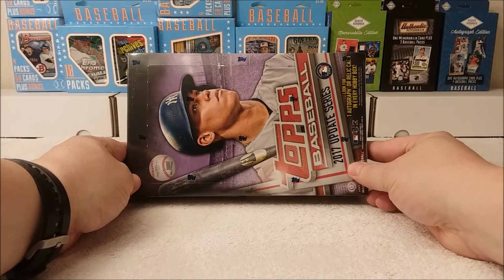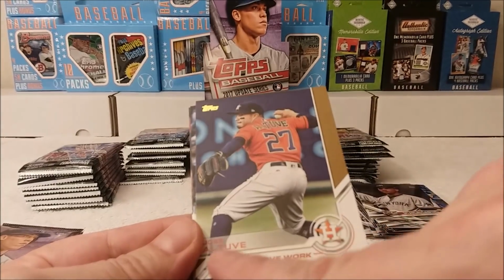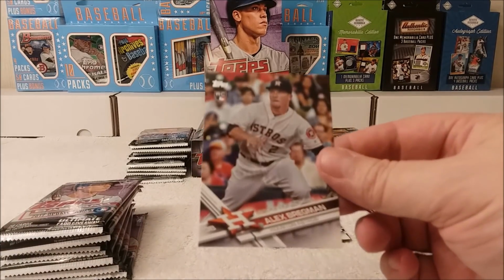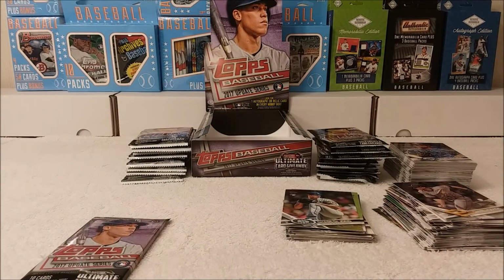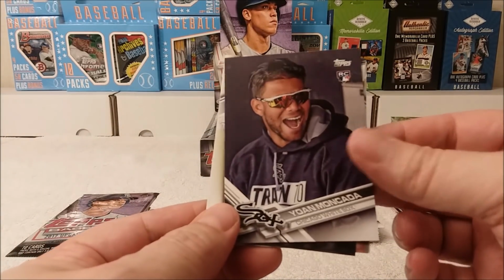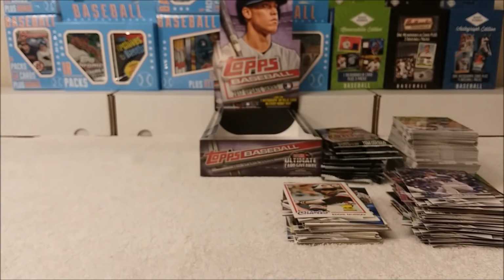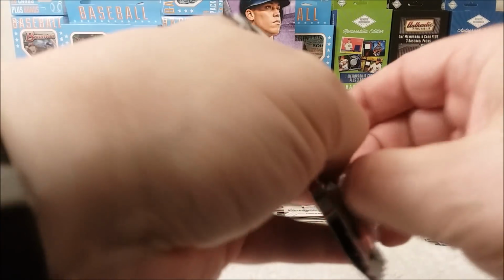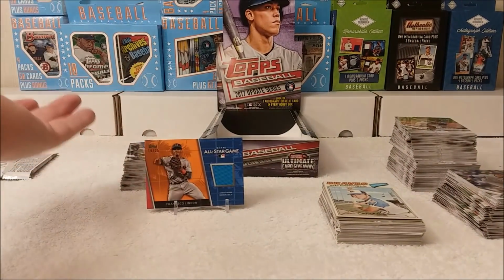2017 Topps Update Series Baseball - Hobby Box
Opening a hobby box of 2017 Topps Update Series baseball cards.  Each box contains 36 packs and one Autograph or Relic card.